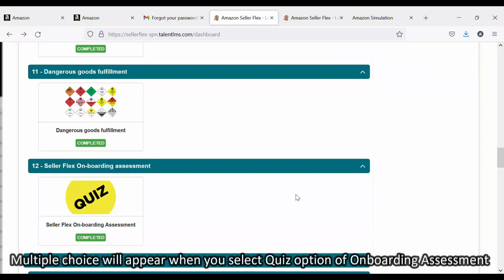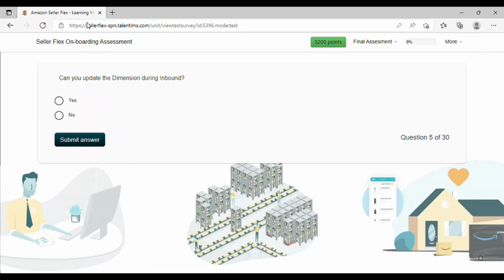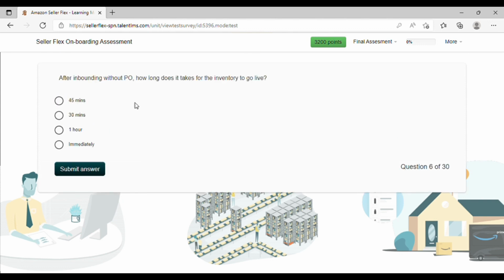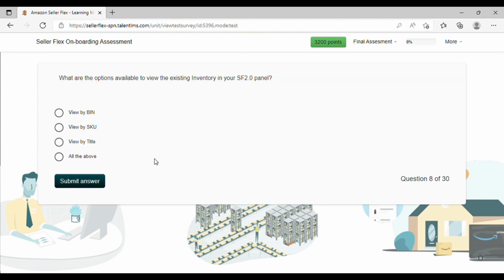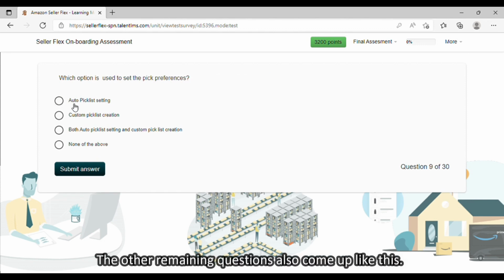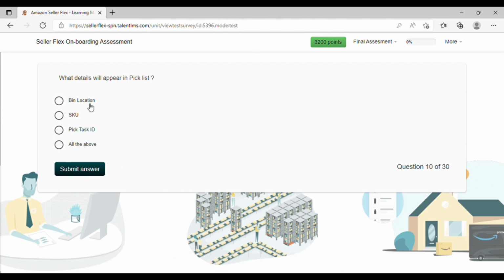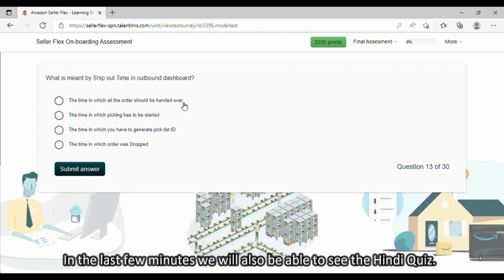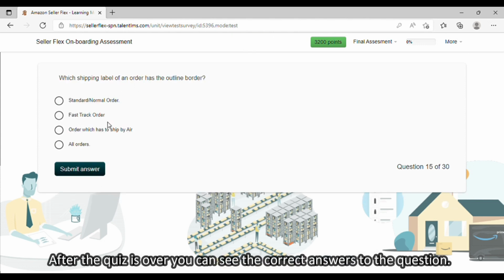Amazon seller flex Quiz onboarding assessment English Hindi 100% passing guarantee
how to apply for amazon seller flex in 2022
how to crack onboarding assessment test English Hindi Quiz in 2022
100% passing guarantee

My Gears:
Rode Wireless Go II Dual Channel Wireless Microphone System
Fujifilm X-T200 24.2 MP Mirrorless Camera
Osaka Ring light 18 inch
Osaka Ring light 10 inch
Osaka 60x60 cm LED Tent Light
Sonia Light 250 stand 1 Pcs
Osaka VCT660 Camera Tripod
Osaka VCT880 Camera Tripod

The main idea of this channel "infomorebox" is to provide information about Product Unboxing, brands, shops, food and restaurants, Travel, and more.